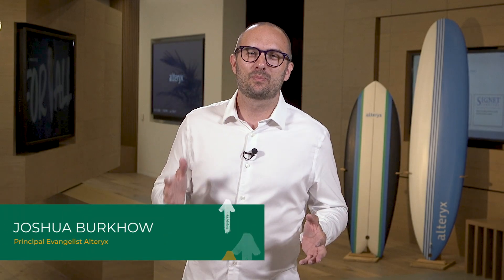What’s New in Alteryx 2022.2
Introducing the new Alteryx Server-FIPS! Joshua Burkhow walks through a high-level overview of all the benefits and capabilities you can get from the new FIPS capable version of Server in 2022.2.